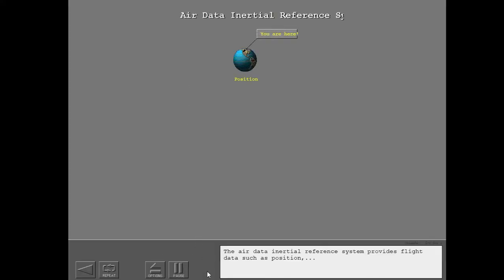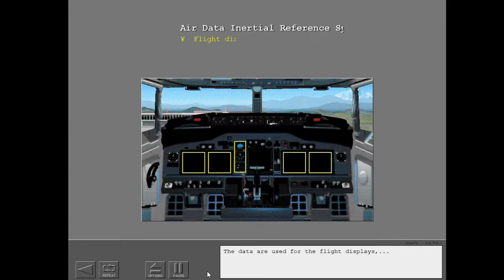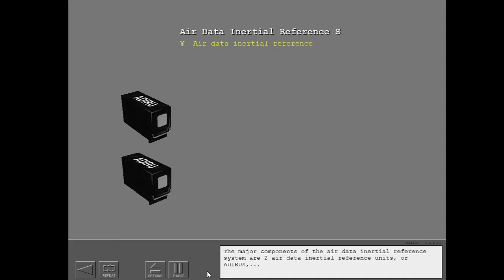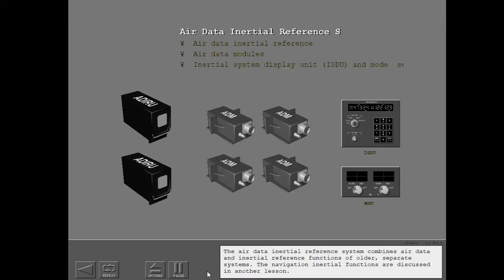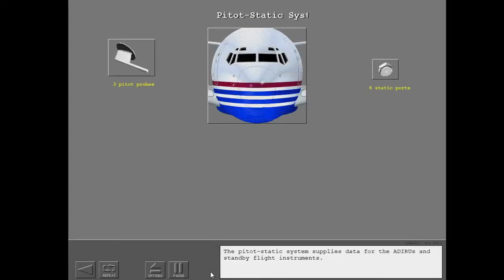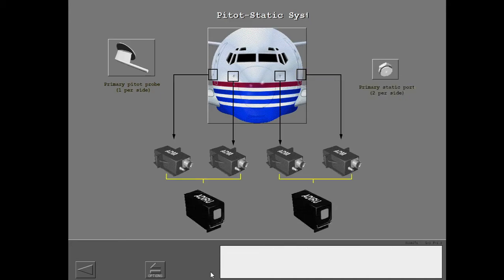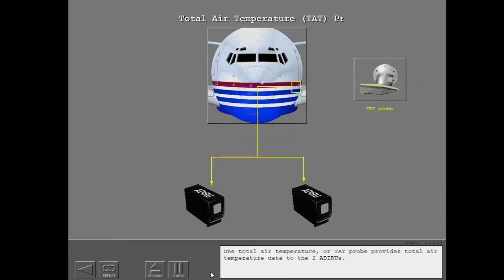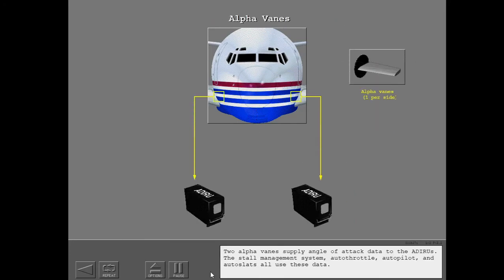6. Boeing 737NG - Air Data System